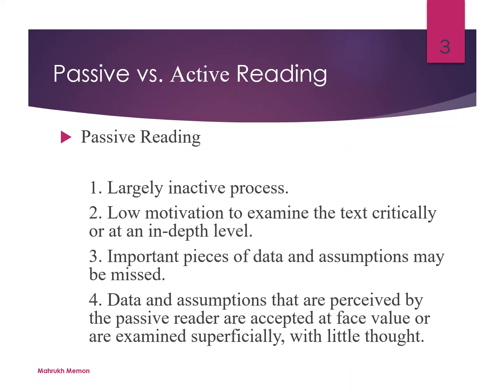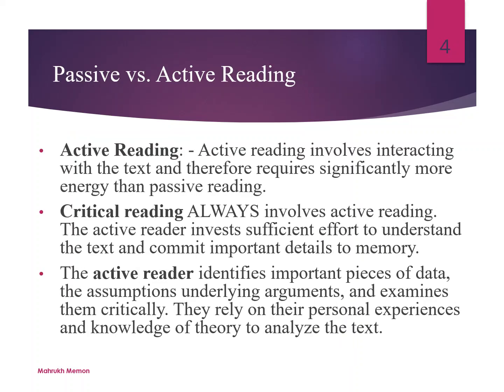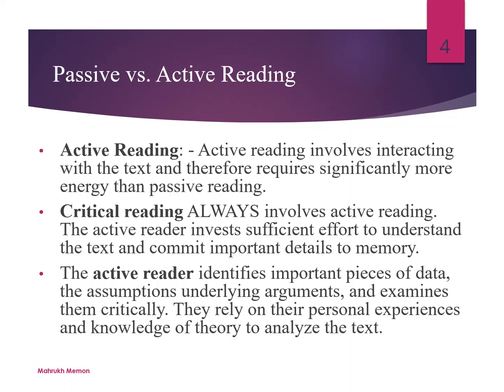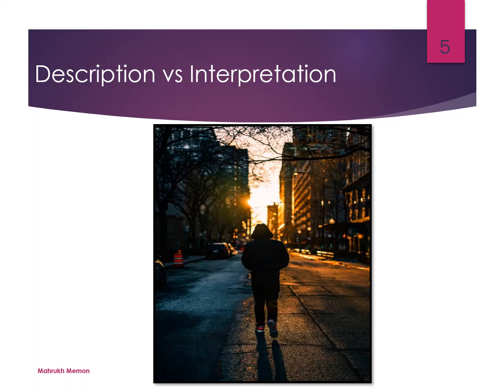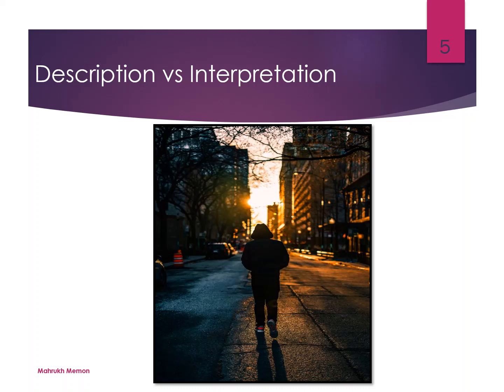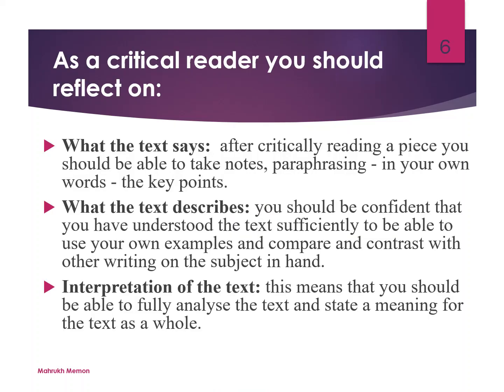Critical Reading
Hope you enjoy learning with me.